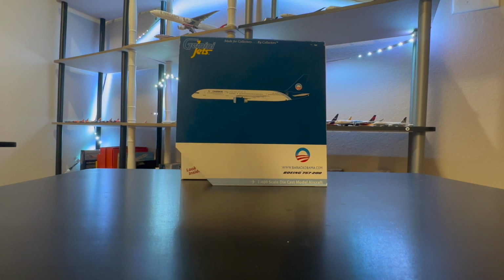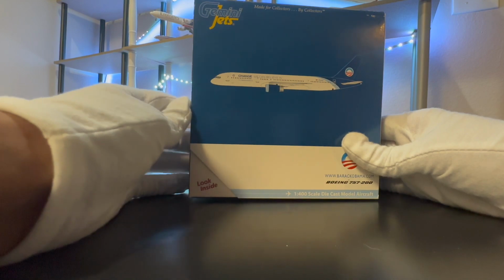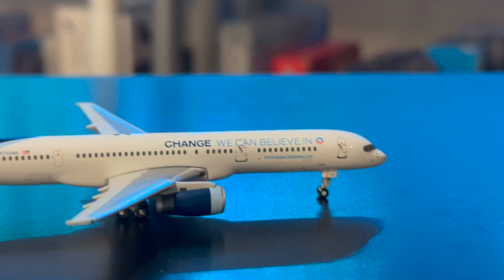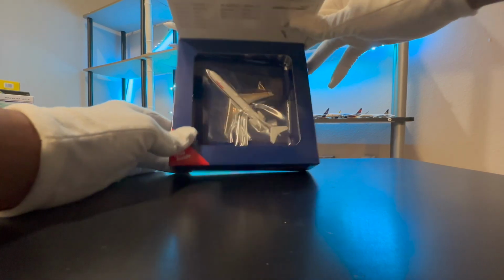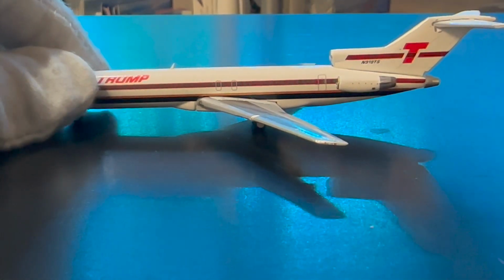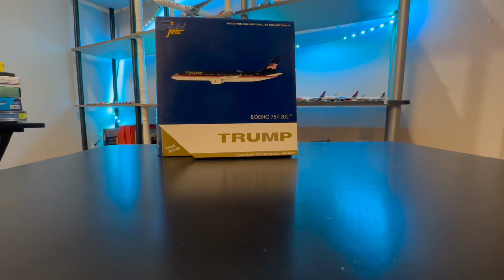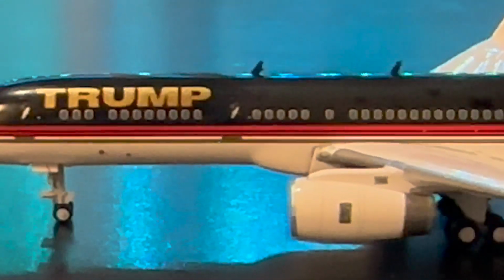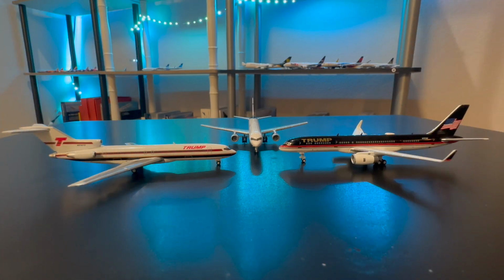Lets Get Political! TRUMP vs OBAMA Liveries TRIPLE Unboxing GemniJets 1:400 Airliners International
Hi Y'all! Today I am unboxing three models by Gemni Jets! I am unboxing Barack Obama's presidential 757 and  both of Donald Trump's 727 & 757 airplanes.  Please keep in mind this is supposed to be a fun video more focused on the airplane models rather than the actual presidents or their political stances and actions. These models are part of my Airliners International 2023 collection. Thanks!

INTRO: 0:00
OBAMA 757: 0:46
TRUMP SHUTTLE 727: 10:45
TRUMP 757: 18:18

📷:Sony A7C Sigma 60-600, iPhone 14 Pro
💻: MacBook Pro, Custom PC

All content is mine unless noted. My content has no relation to DFW Airport. Please give me credit if you choose to use my photos, shorts, videos, and/ or any other related content.